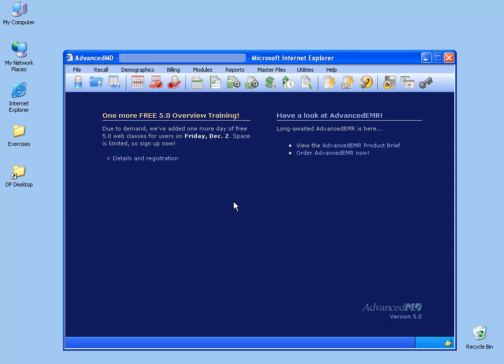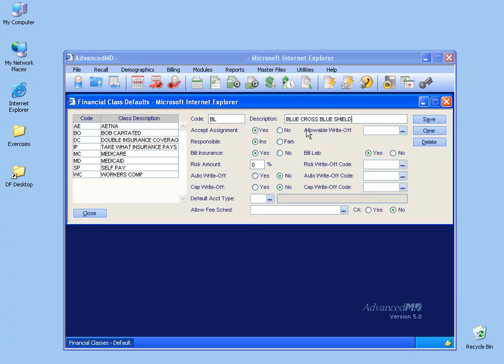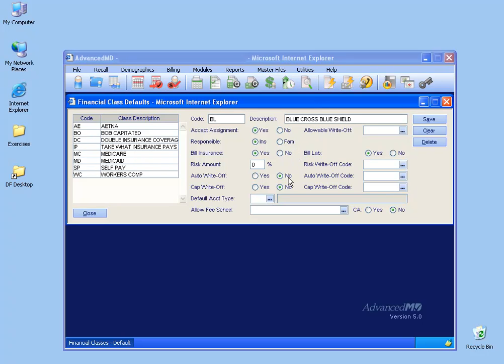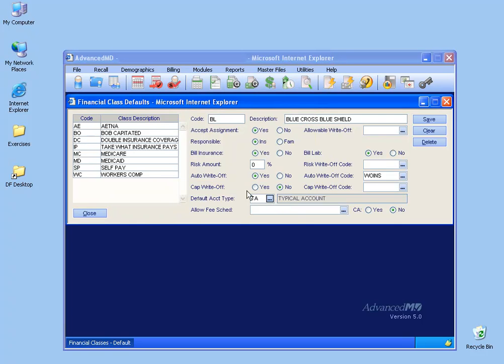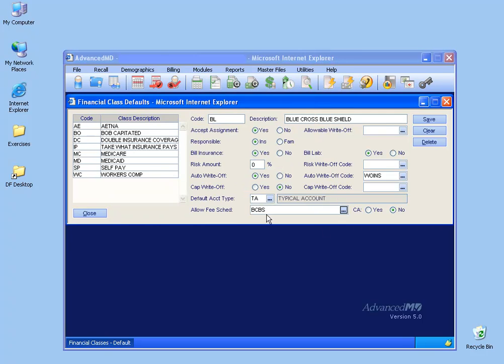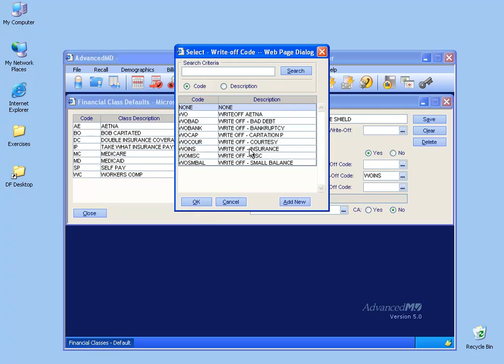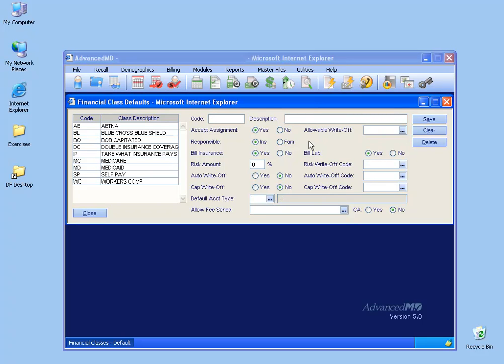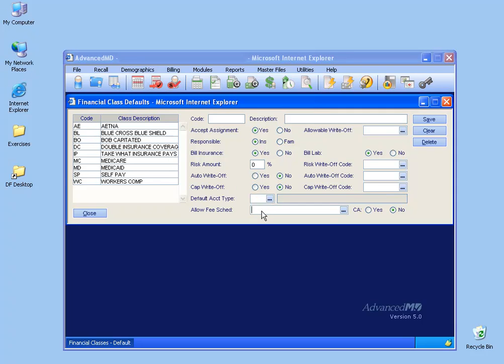32 Financial Class - Medical Billing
Financial Class in Medical Billing.  32 of 113 Medical Billing Training Videos by Kirt Kershaw.